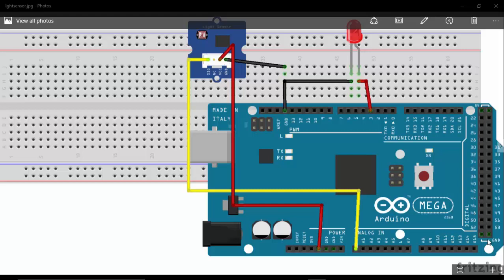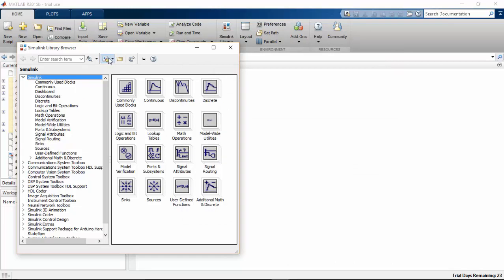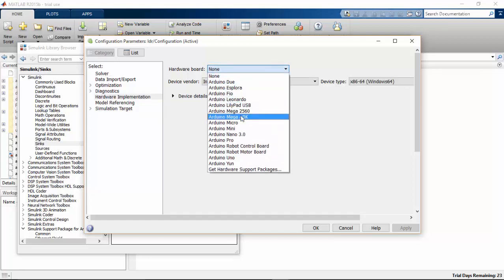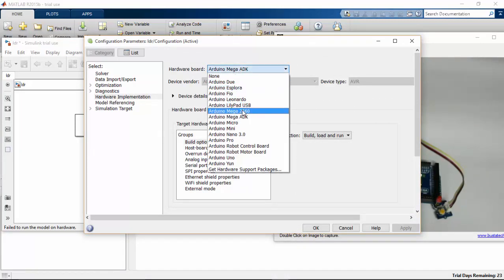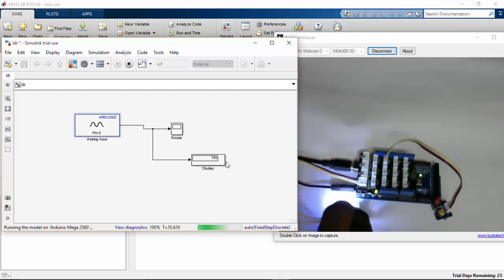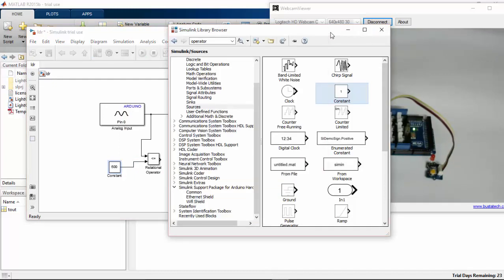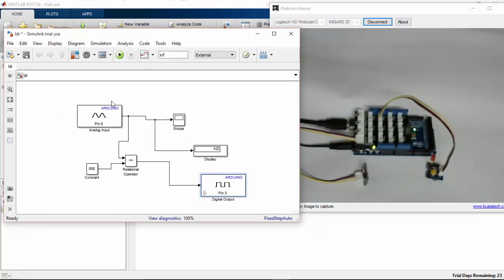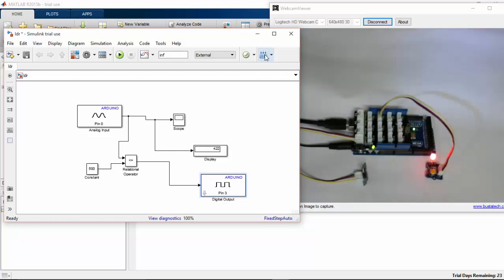3.1 Automatic Light Control using Arduino and Matlab Simulink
In this video you will learn about how to read LDR data into Arduino and turn on and off an LED based upon the light intensity falling on the LDR